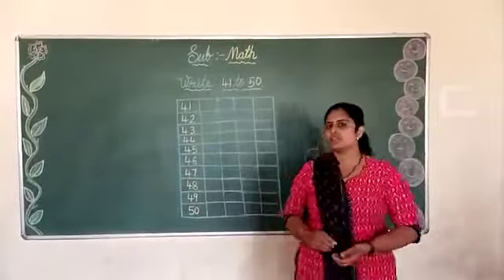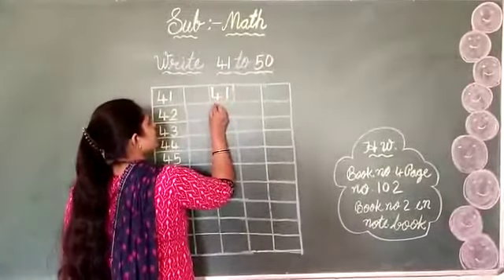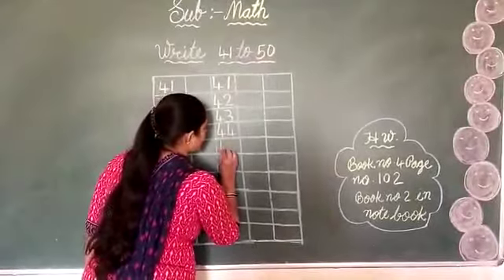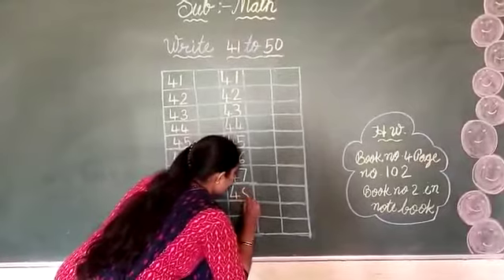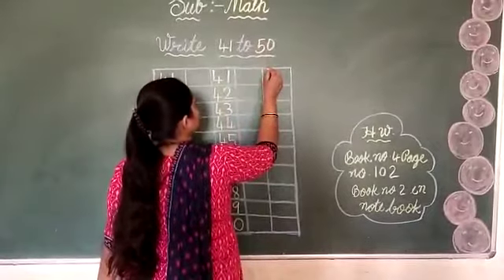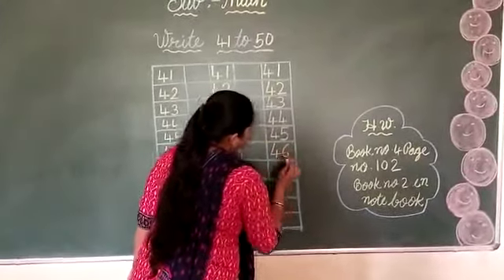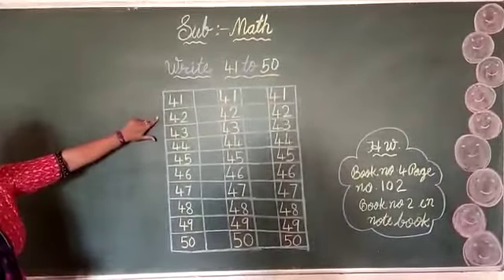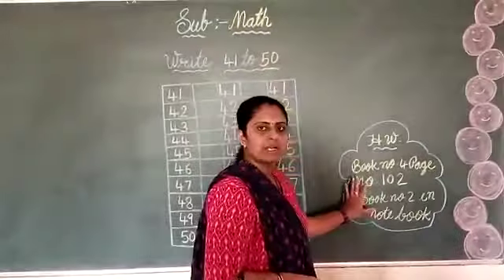Jr k.g - ( Notebook no -2 write 41 to 50 number on the board.)